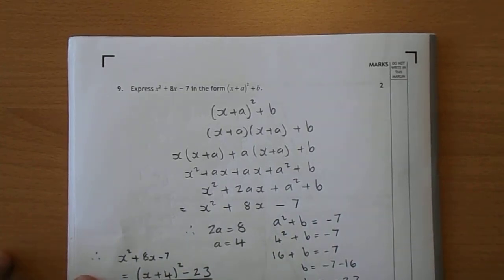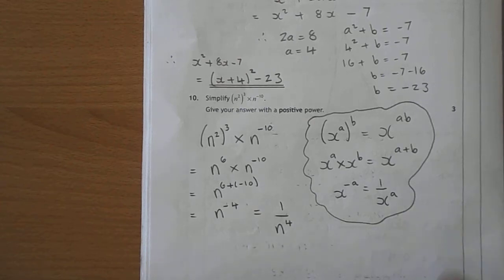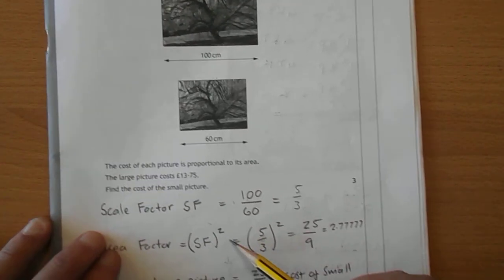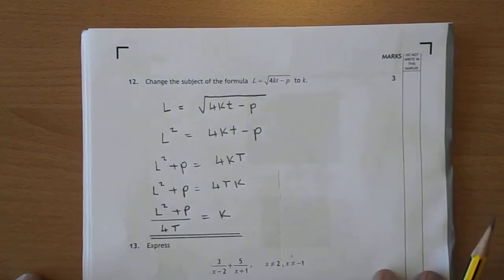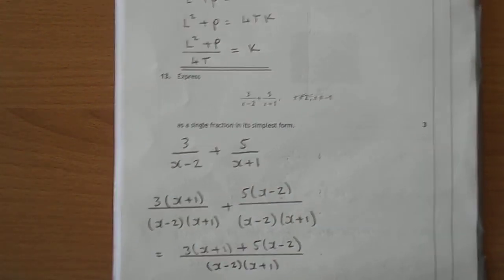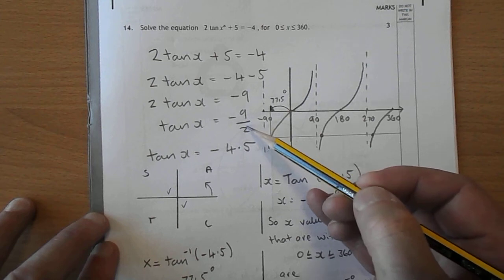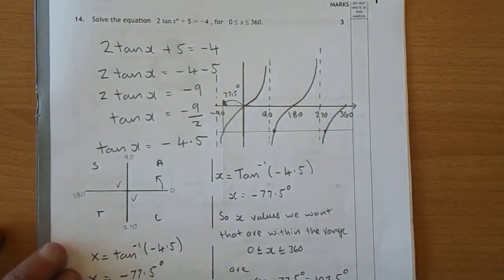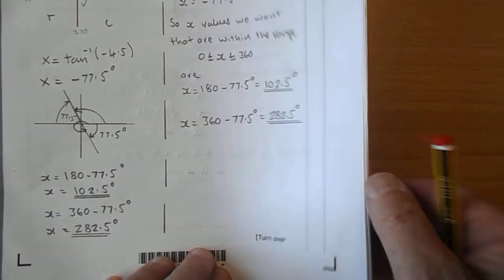Mr Lees SQA 2016 N5 Mathematics P2 Qs 9-16